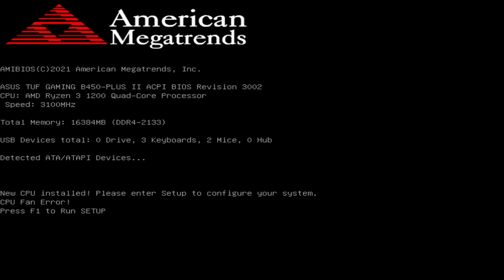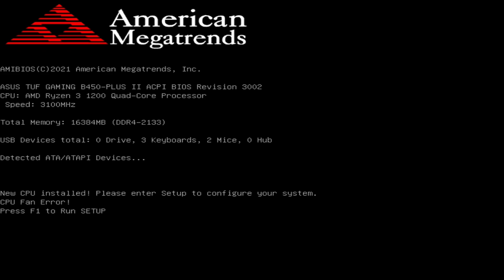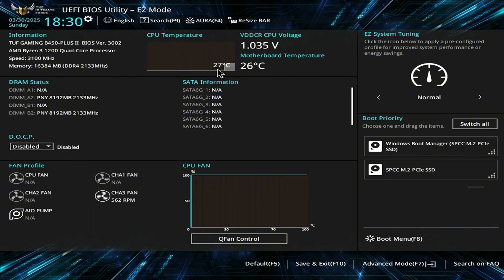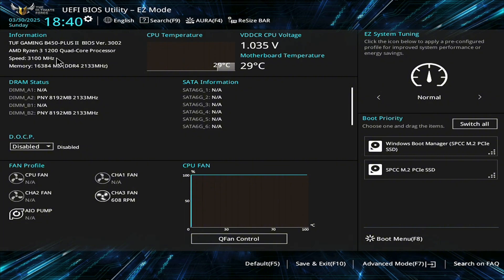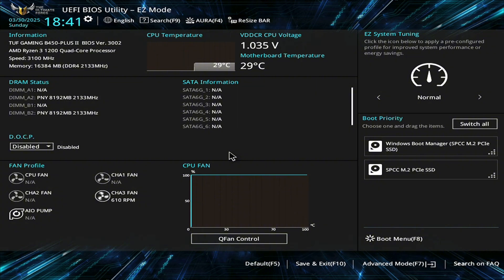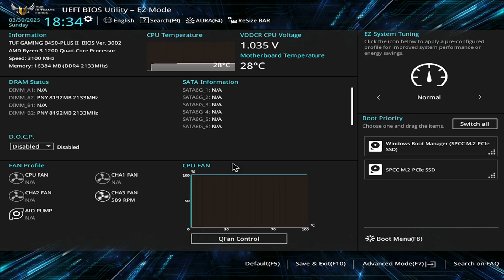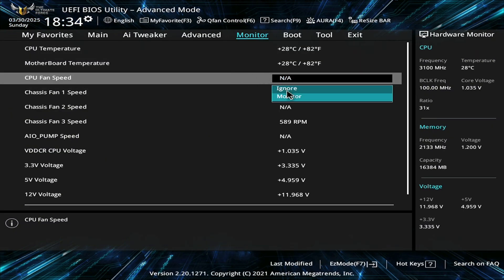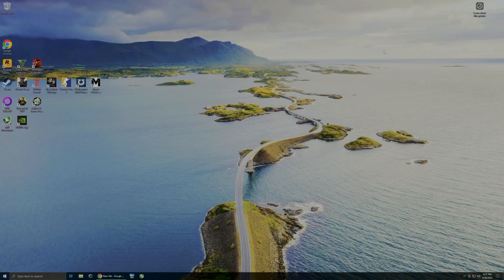How to Fix CPU Fan Error & No CPU Fan Detected - The BEST & Quickest Way